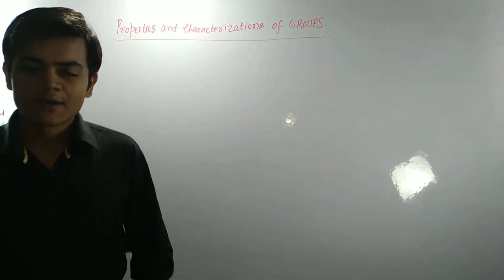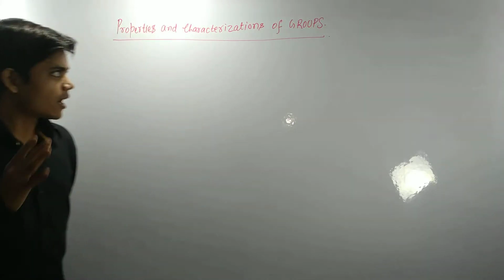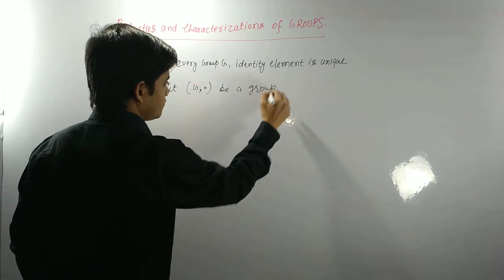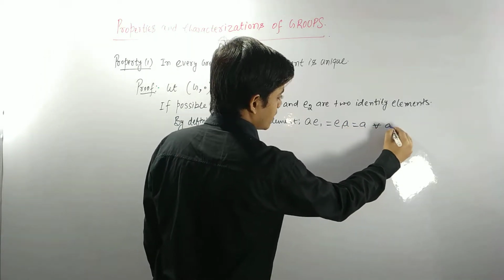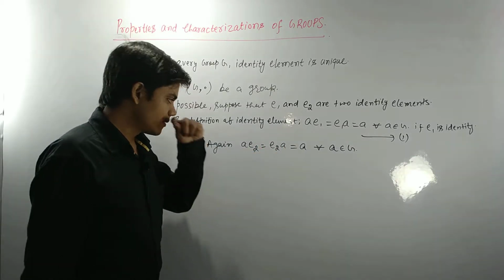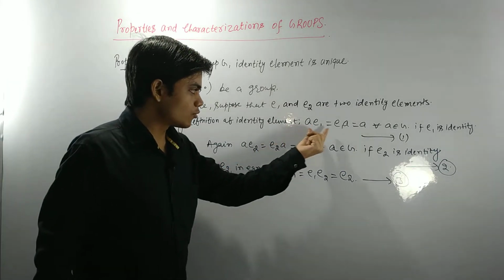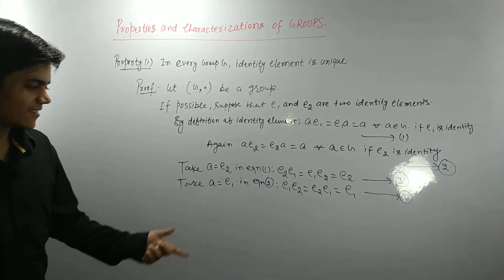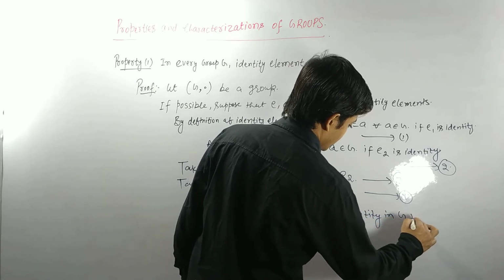Properties and Characterization of Groups/Modern Algebra/Abstract Algebra/IIT JAM/B.Sc.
Properties of Groups has started.